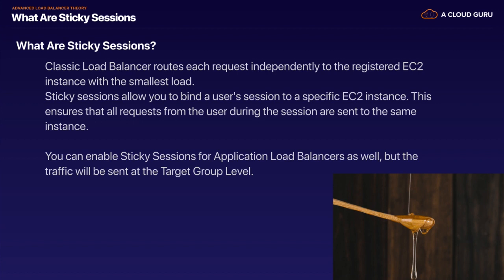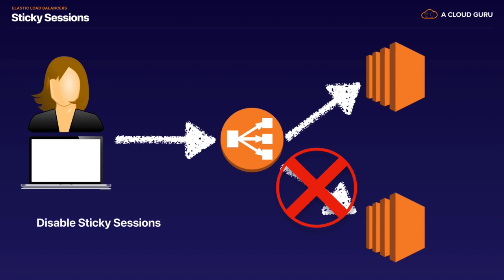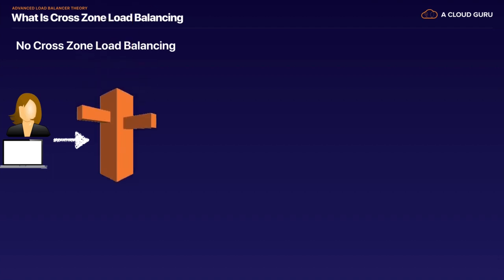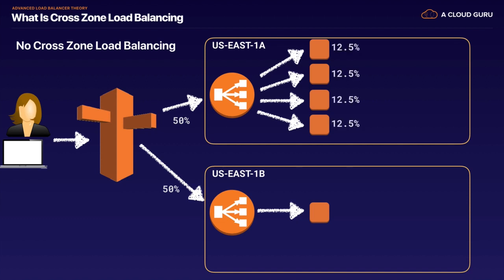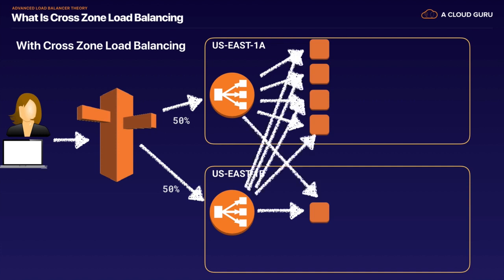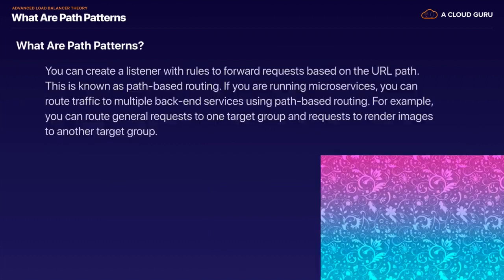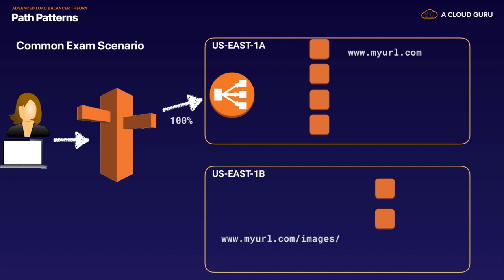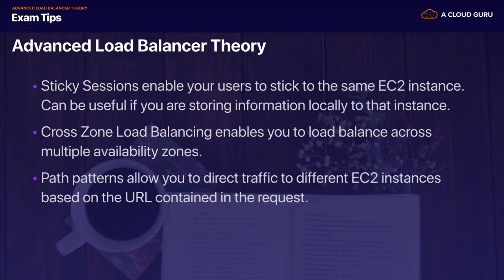[AWS - Section 8: HA Architecture] 3 Advanced Load Balancer Theory